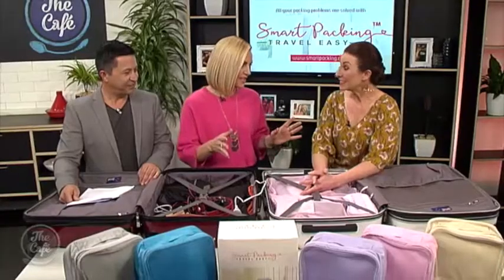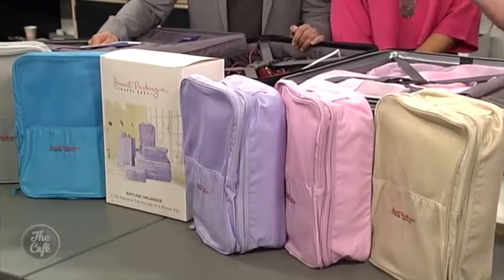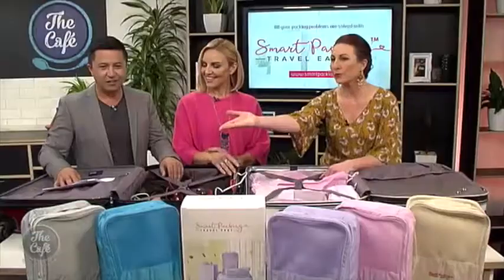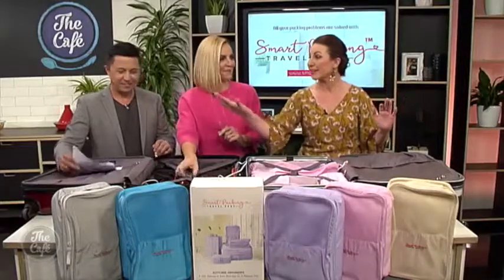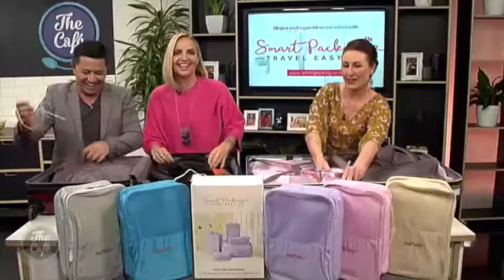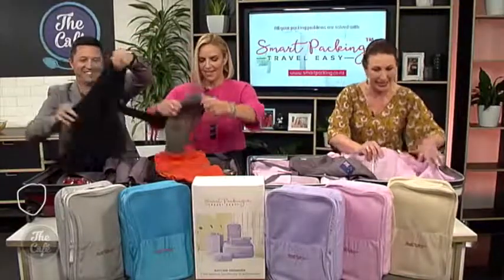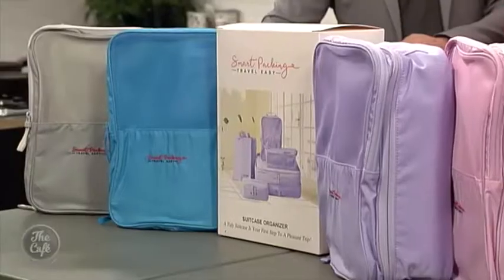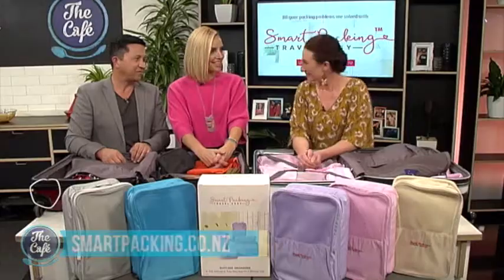Giveaway 21 September 17